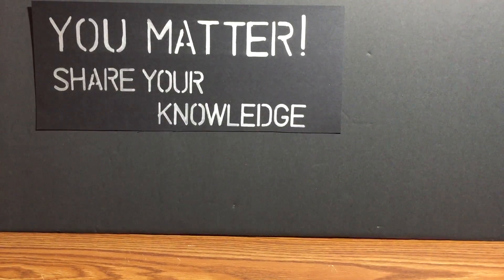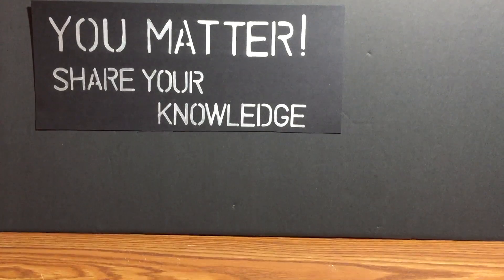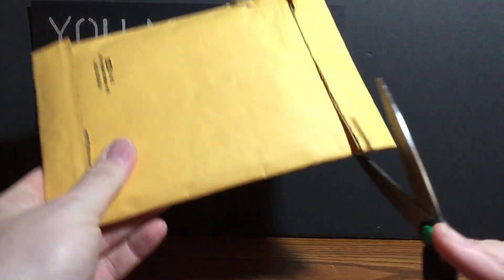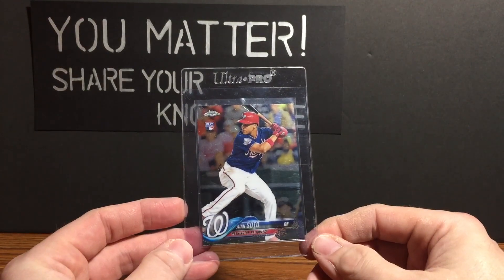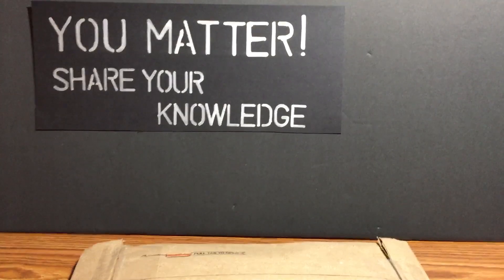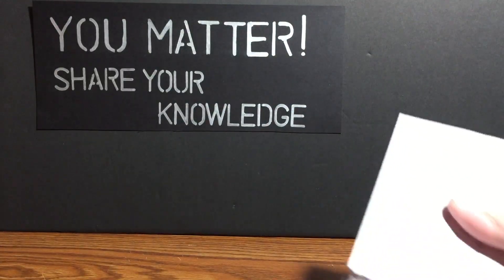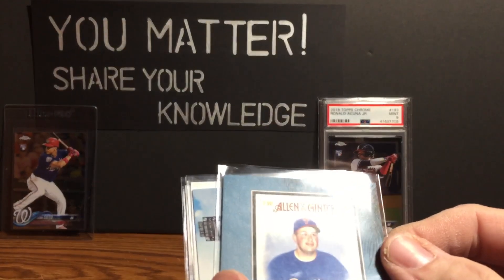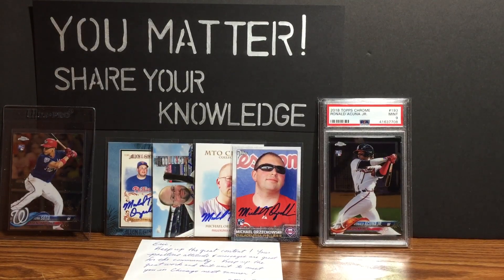Episode 70: Some SUPER CP Maildays!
in tonights episode i proudly show off some SUPER Care Packages from Two Legendary TYers!

As Always, YOU matter!

Your friend,
Eric